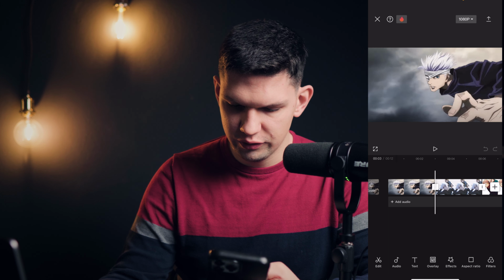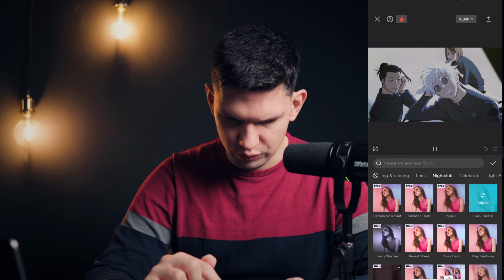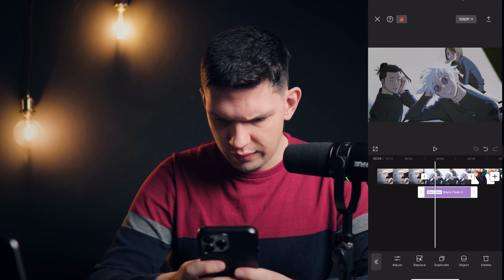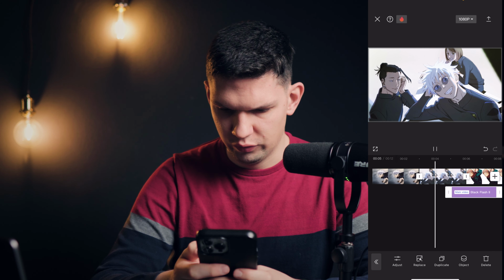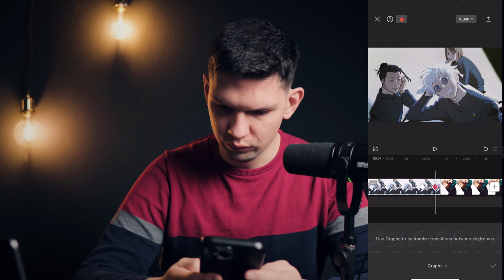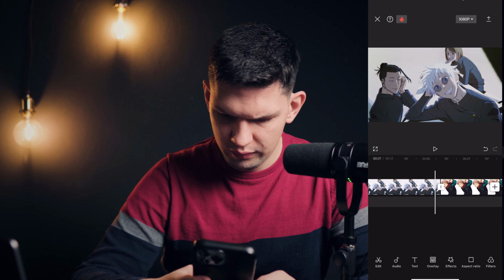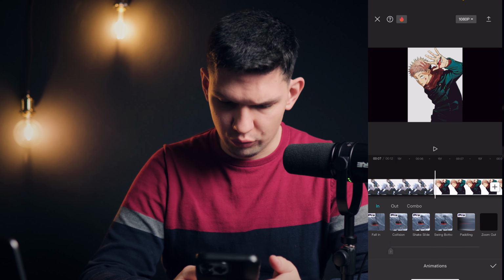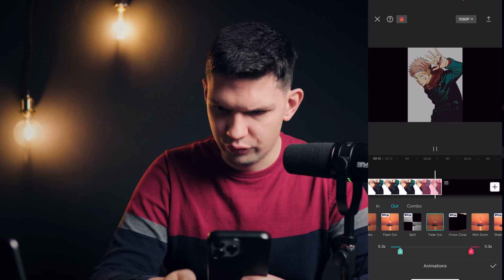How To Make AGGRESSIVE Shake CapCut - Full Guide (latest update)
Learn exactly How To Make AGGRESSIVE Shake CapCut -  - Full Guide (latest update)